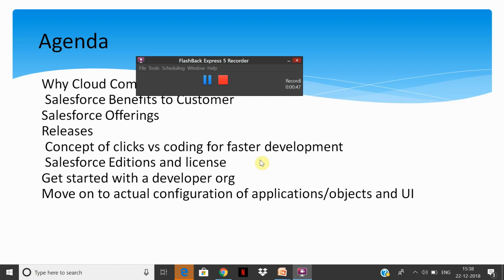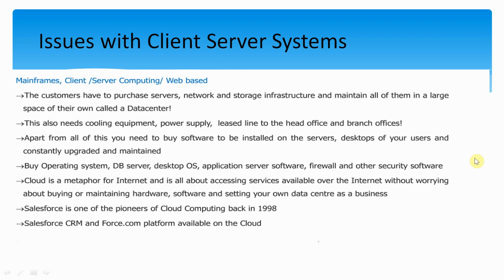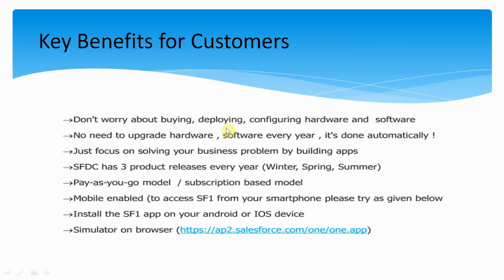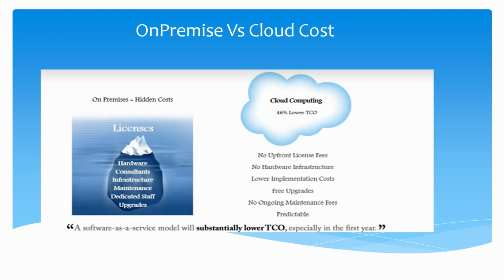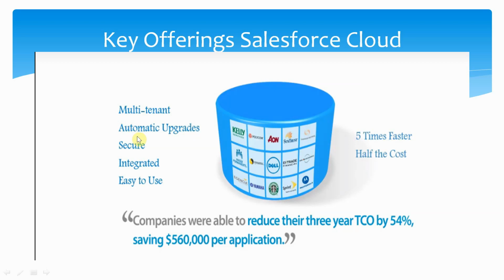salesforceappandadminslide1part1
Welcome to the Ultimate Salesforce Admin and Developer Free Tutorial! In this comprehensive tutorial series, our experienced experts will guide you through all the essential aspects of becoming a proficient Salesforce admin and developer. Whether you are a beginner or have some knowledge in Salesforce, this tutorial is designed to help you enhance your skills and take your career to new heights.